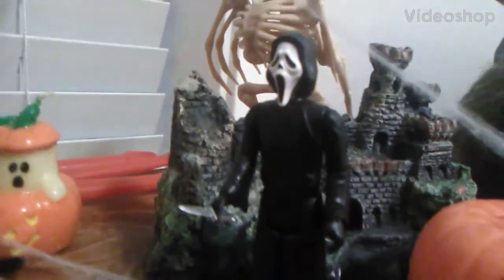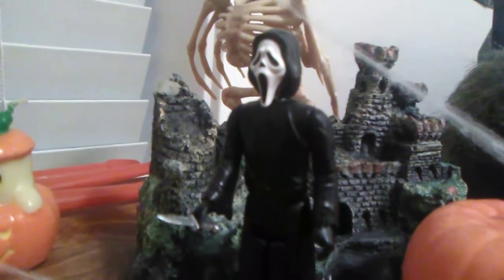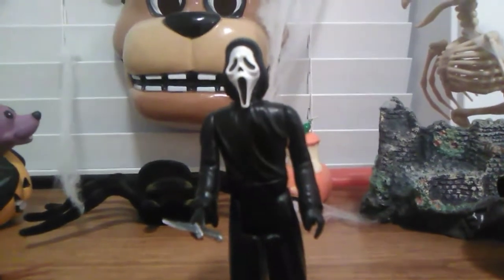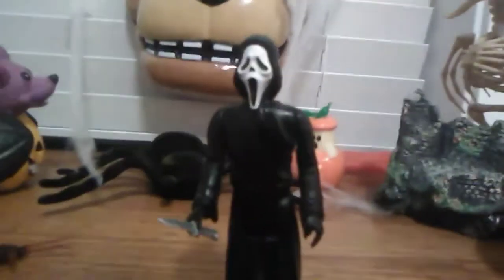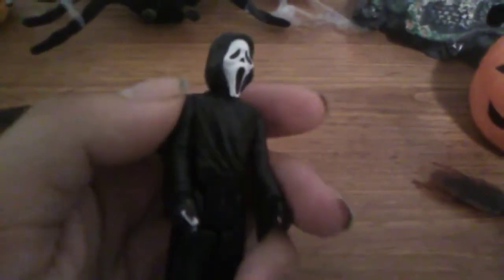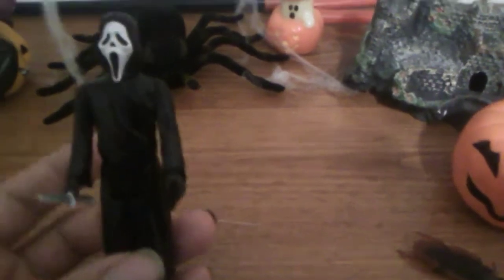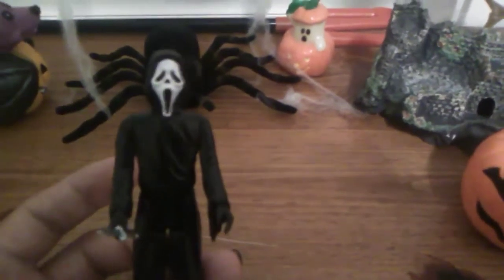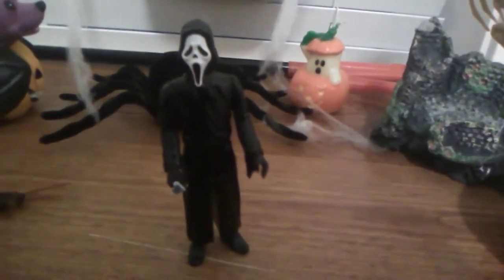"GhostFace reaction figure.!!!"